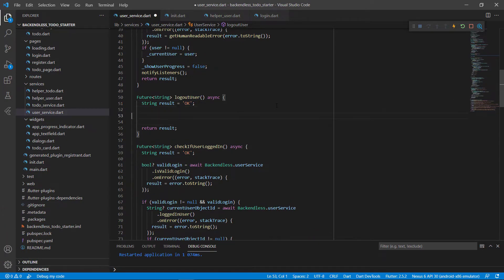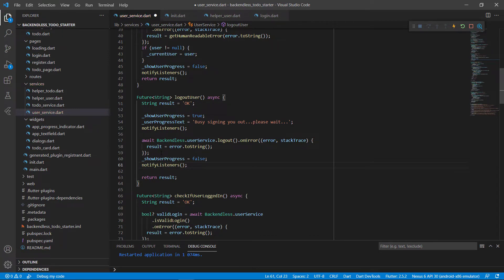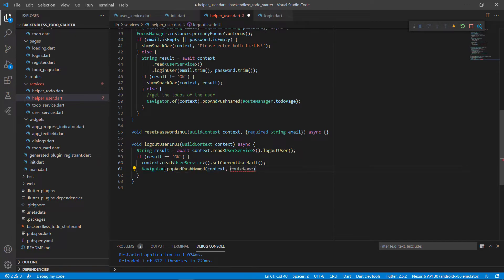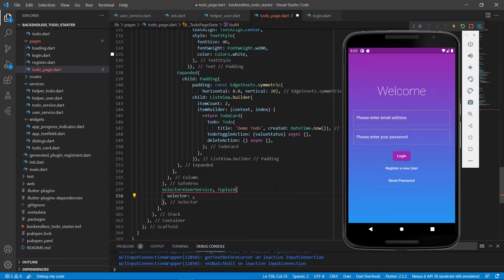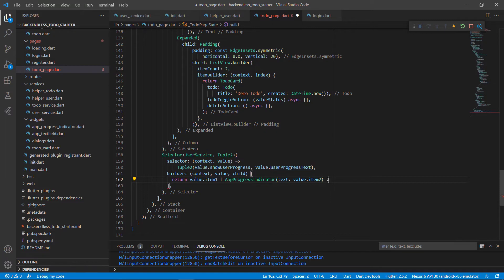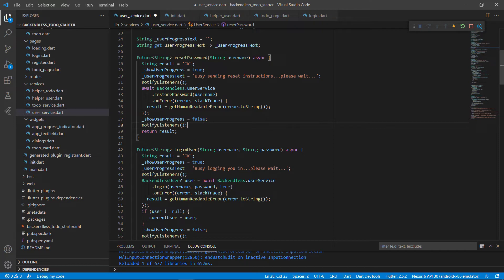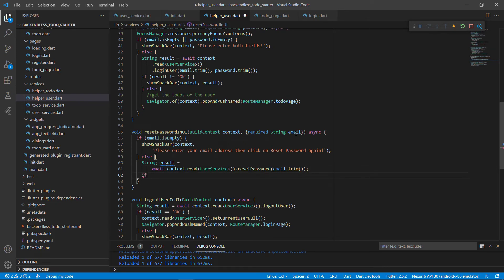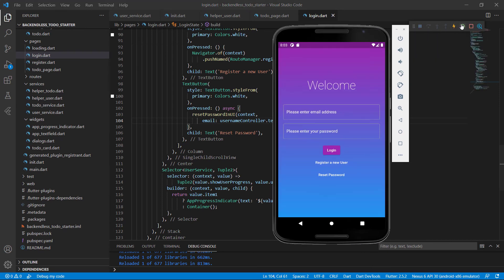Flutter mBaaS - Logout a User an do a password reset with the Backendless Api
In this video we see how to logout a User and do a password reset for a User using the Backendless Api.